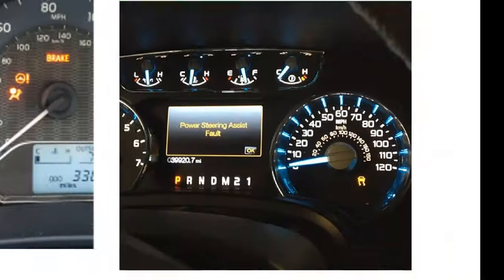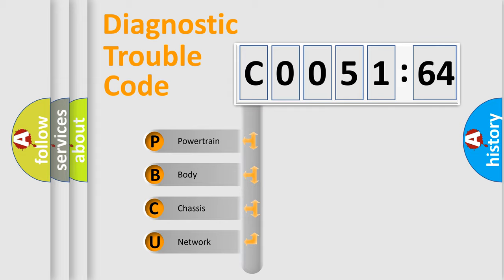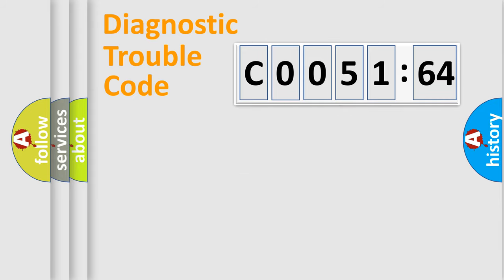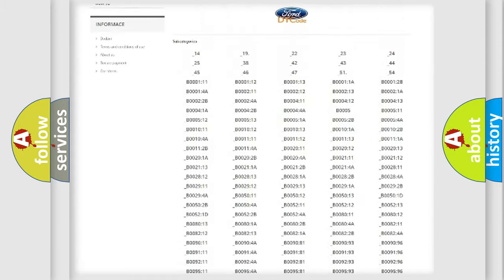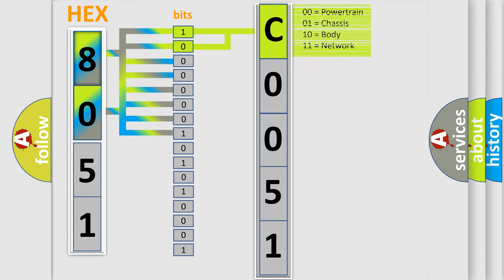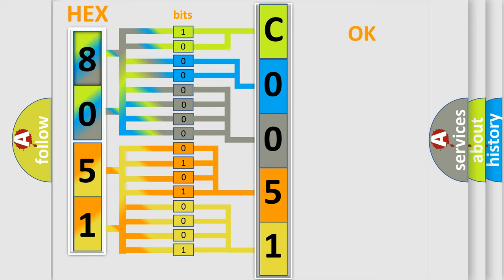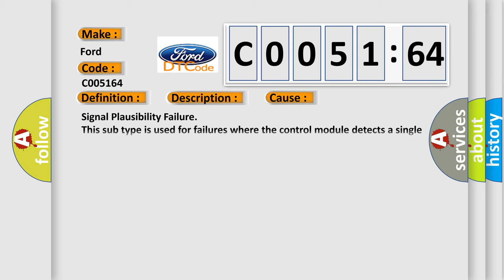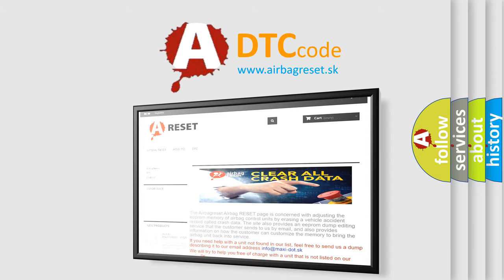DTC Ford C0051-64 Short Explanation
Contents:
0:21 Basic DTC analysis according to OBD2 protocol standard.
1:48 Insight into programming
2:58 A diagnostically understandable description of the Diagnostic Trouble Code
3:05 Basic error definition

Make:
Ford
Code:
C0051 64
Definition:
Cylinder 8 injector circuit high
Description:
Injector 8 short circuit to battery supply
Failure Type: